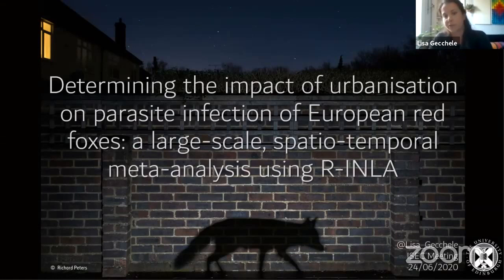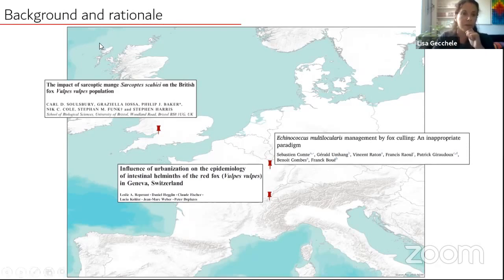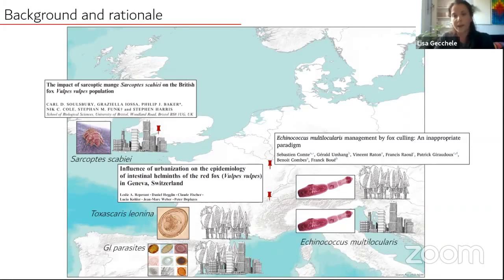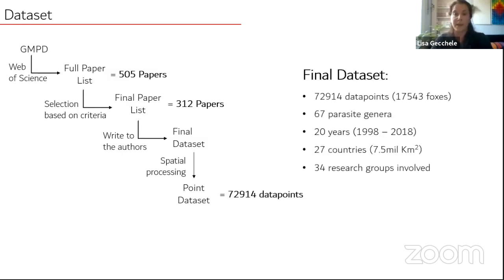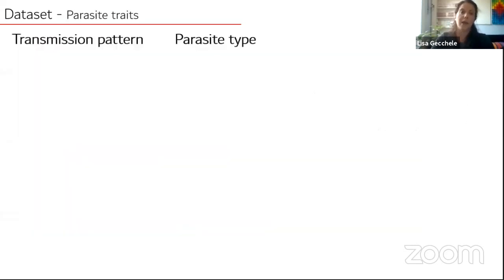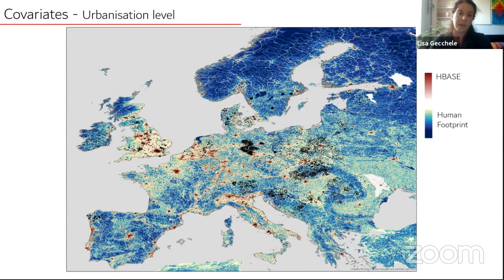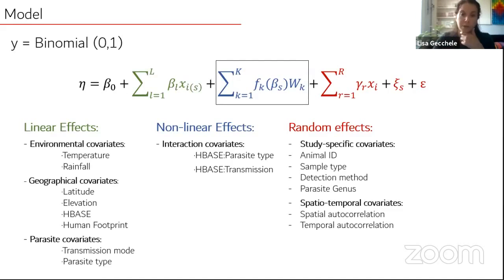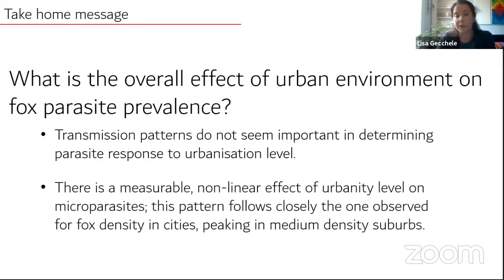Lisa V. Gecchele - Determining the impact of urbanisation on parasite infection of European red...